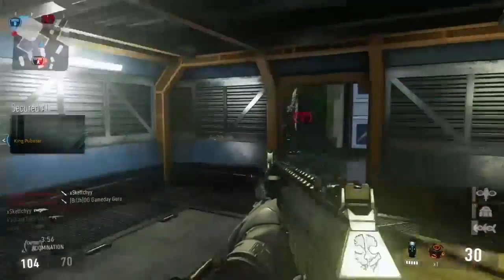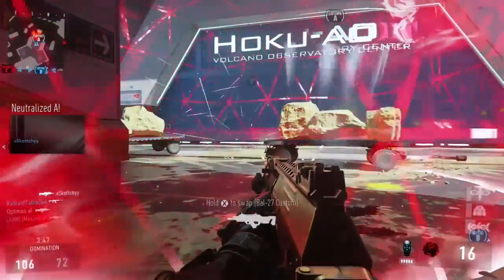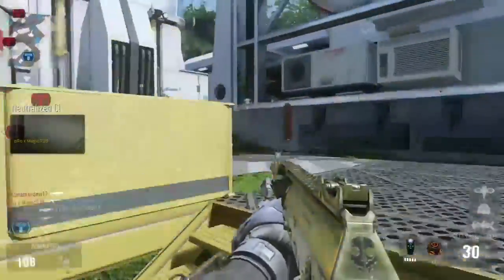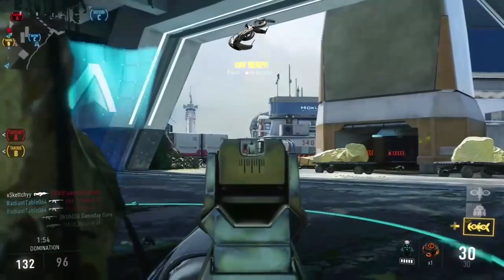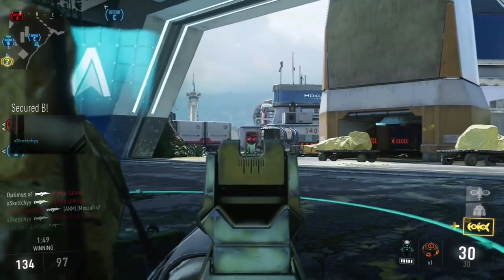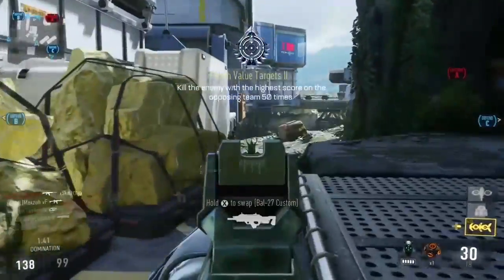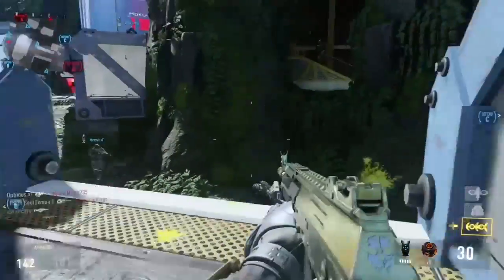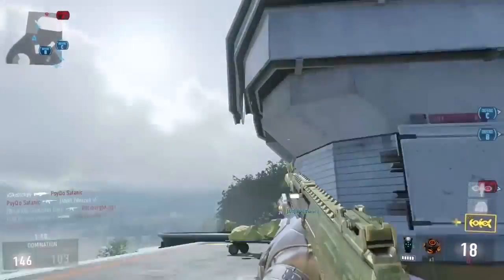Call of Duty Advanced Warfare Paintball!? NO MODS